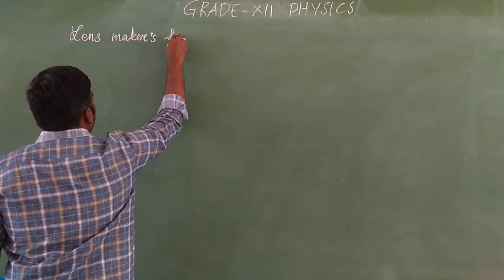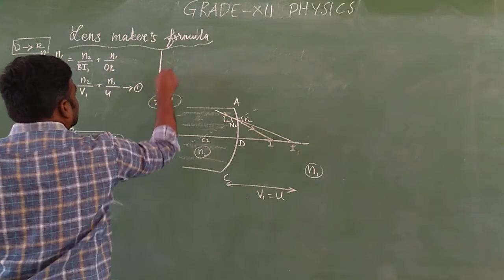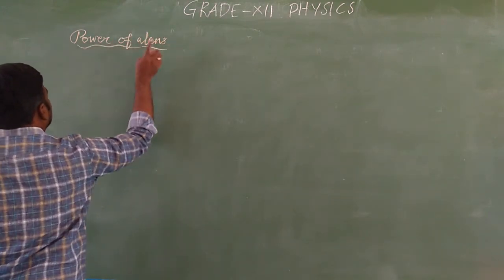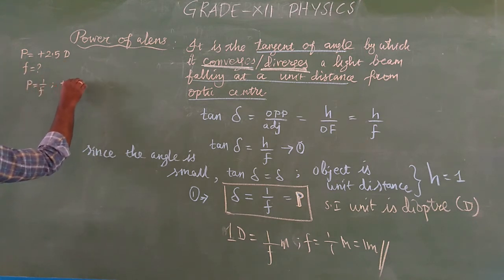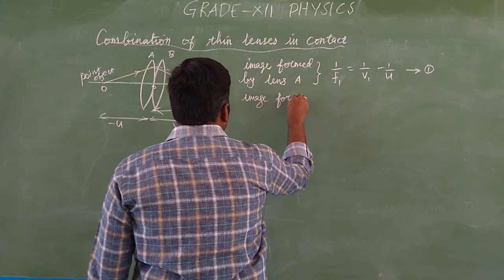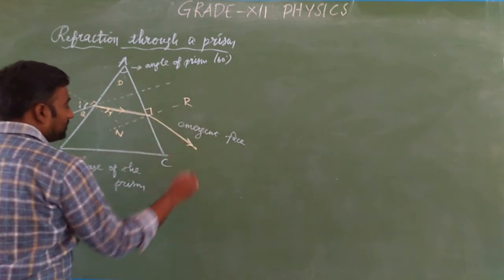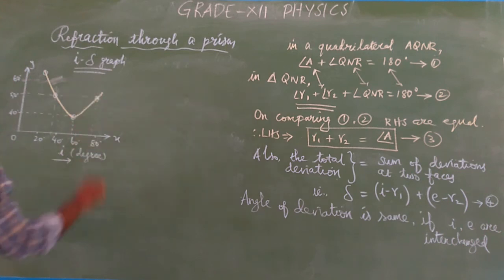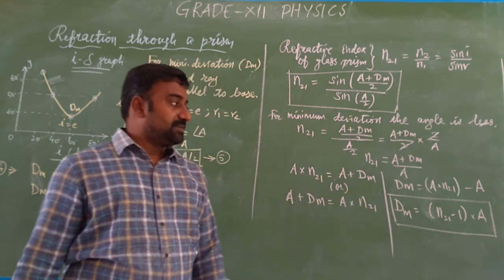GRADE XII PHYSICS CHAPTER 9 RAY OPTICS PART 3